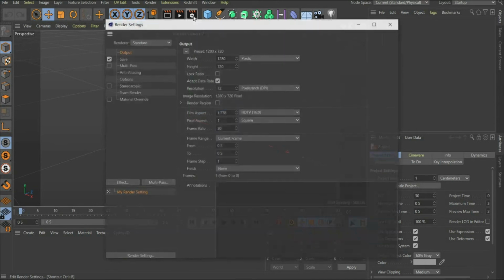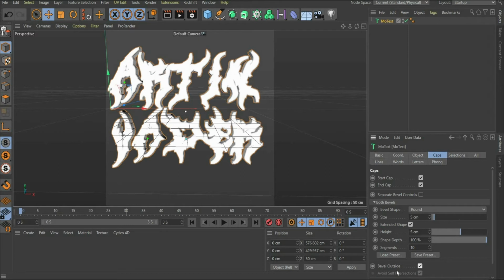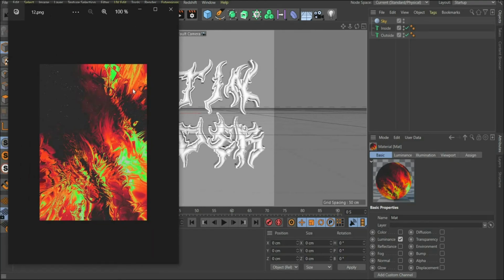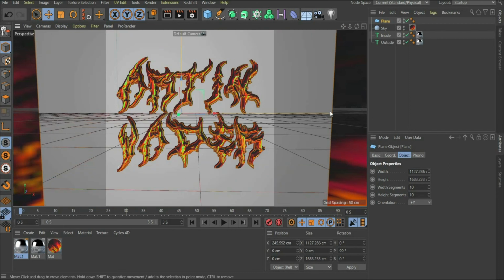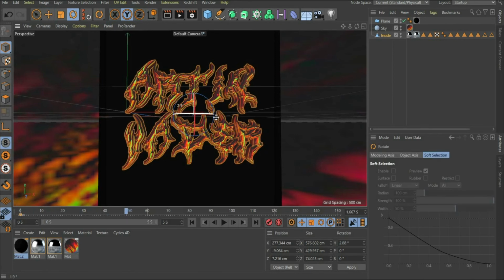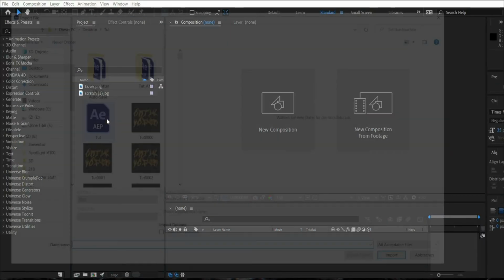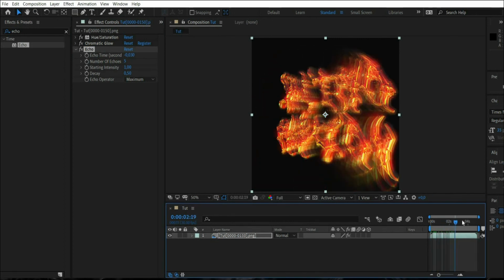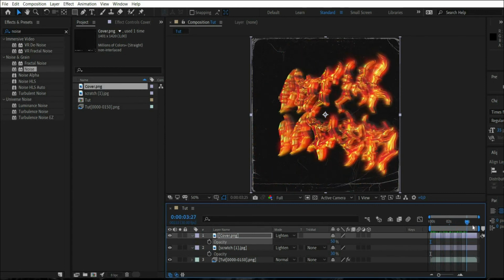Easy iridescent/ holographic chrome text animation for Cinema 4D for Beginner - Kinetic Typography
Hello Artinvader's! Welcome to my third tutorial. Thanks for the positive feedback. In my channel you will find a Blender tutorial and a Cinema 4D tutorial for every project. Feel free to write me in the comments what you think of the tutorial. Have fun rendering.  :)

Social media if you wanna send me your result or talk to me

FILES

STRUCTURE

00:00 Intro
00:50 Create animation in Cinema 4D
06:03 Bonus - After Effects colour adjustments

OTHER LINKS